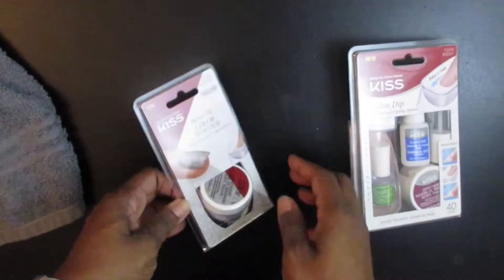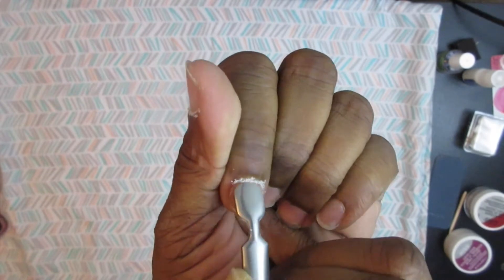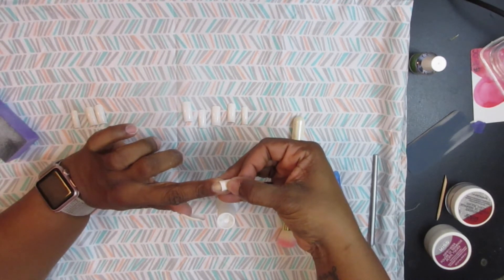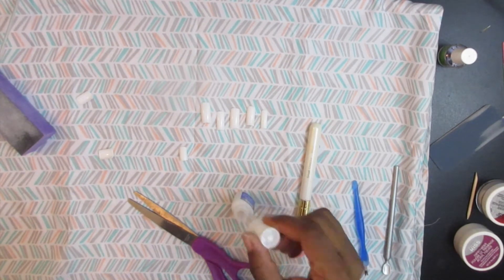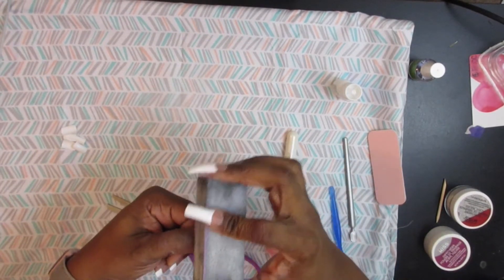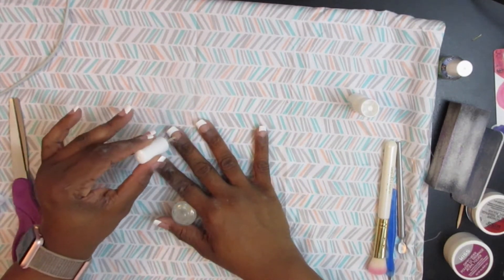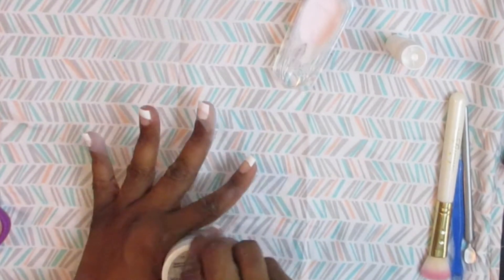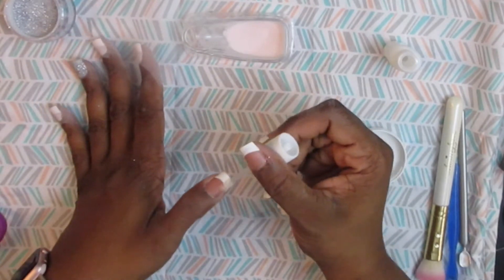KISS SALON DIP COLOR SYSTEM KIT | DIY NAILS AT HOME | FINECURLZJESS | FIRST IMPRESSIONS & UPDATE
❤ Products Used ❤
- Kiss Salon Dip Color Powder in Shock Value
- Kiss Salon Dip Professional Dipping System
- Cuticle Pusher
- Cuticle Cutter
- Buffing Block
- Gelish PH Bond

❤ Need to Know Things About My Hair ❤
Hair Type: 3B, 3C & 4A
Thickness: Fine/Thin Hair
Low Density Medium Porosity
How Long Have You Been Natural: Since May 2011 but I have big chopped my hair a few times lol
My Hair Care Regimen: Wash & deep condition my hair once a week and do co-washes when needed. I do co-washes when needed and moisturize every morning and night.
My Favorite Styles for Thin/Fine Low Density Natural Hair: Wash & Go and Puffs

❤ Health/Fitness Information ❤
I am currently on a weight loss journey!!! Follow me and my journey on my new youtube channel

I am currently a vegetarian for the most part (every now and then I do consume seafood). I also do low carb